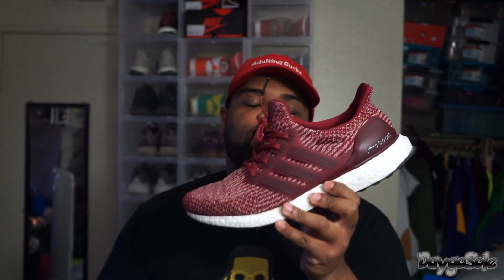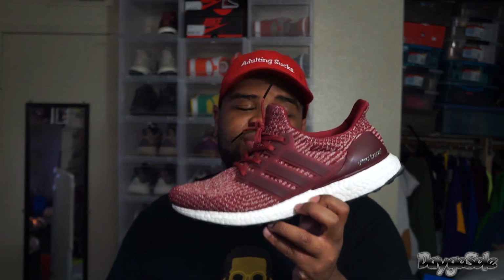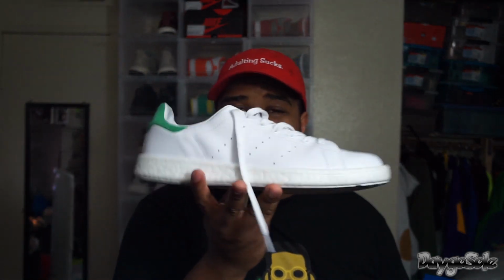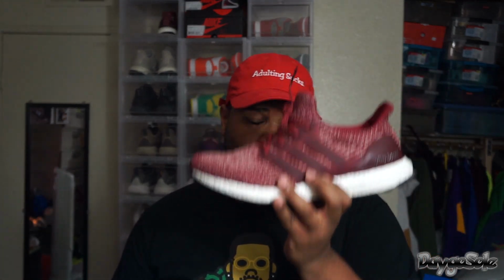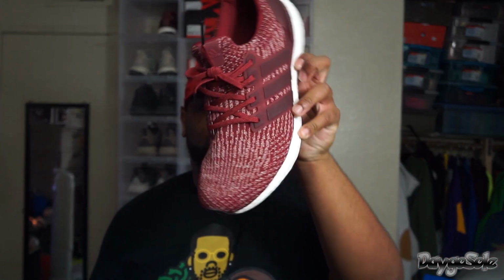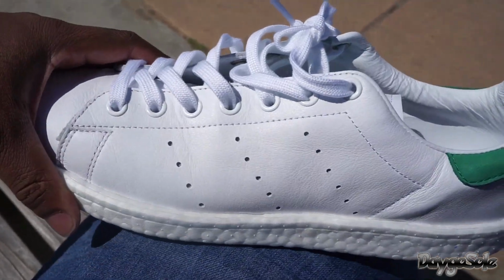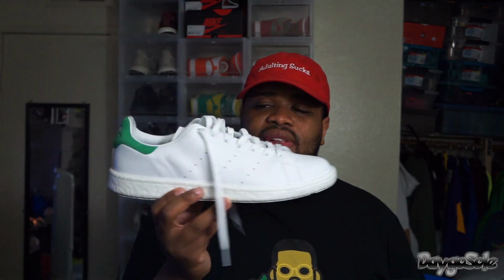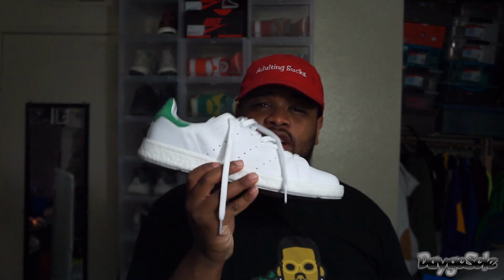Stan Smith Boost VS the Adidas Ultra Boost 3.0 Comparison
After rocking the Stan Smiths for a day I feel like they'll definitely become a part of my weekly rotation.